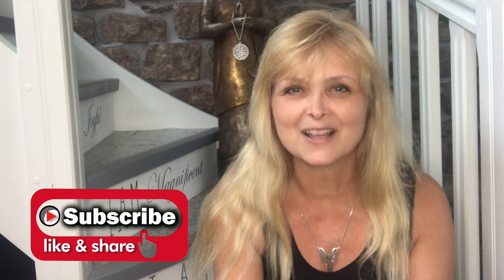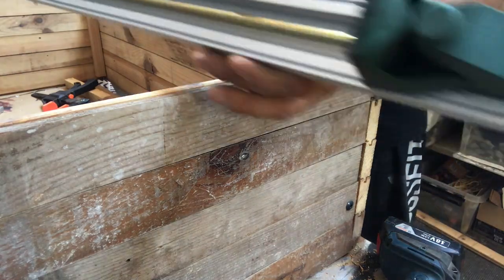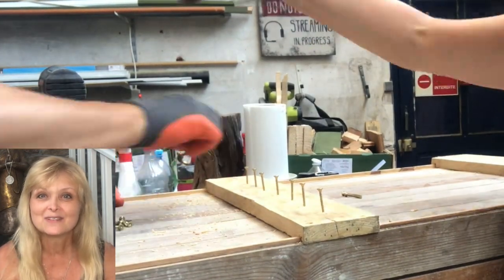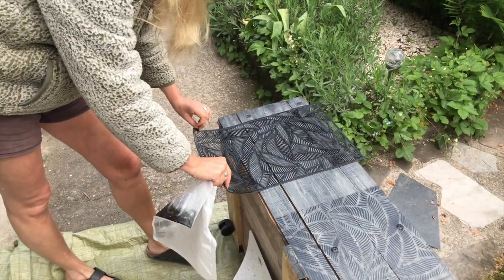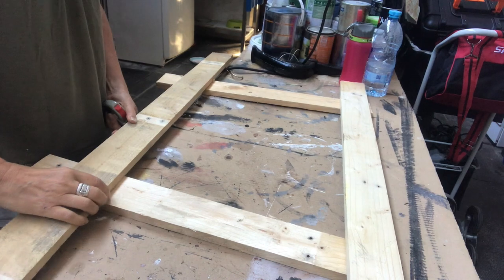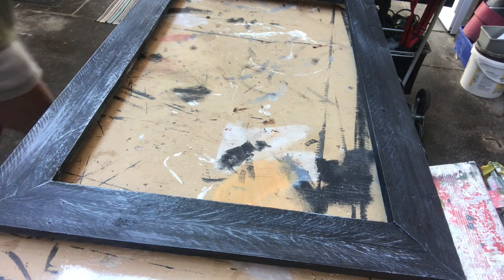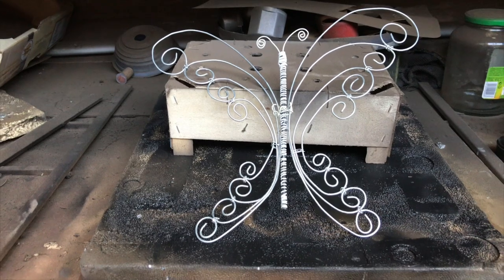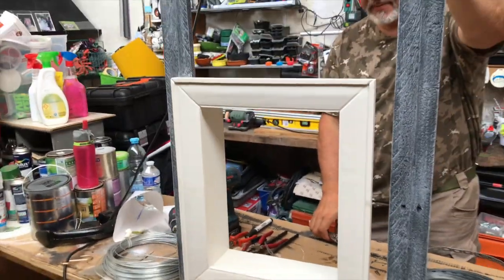DECOR IDEAS FOR YOUR BACKYARD - DIY WOODEN CRATE - OUTDOOR WALL ART - THIRD THURSDAY THRIFT FLIPS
SUMMER IS HERE - GET YOUR OUTDOOR SPACE READY - Create a wooden crate from old floor boards for seat cushions and such stuff. Create a beautiful high end wall art piece for your backyard using pallet wood and a shadow box embellished with a metal wire butterfly.
Easy and budget friendly!

This video is part of the THIRD THURSDAY THRIFT FLIPS challenge

The challenge is hosted by Tammie @TheRustedWillow

and Elizabeth @Rusticchicksdesign

Jute twine
Black yarn
Googly eyes
Green moss
White eggs
White feathers
Glass bowl vase
Straw hat